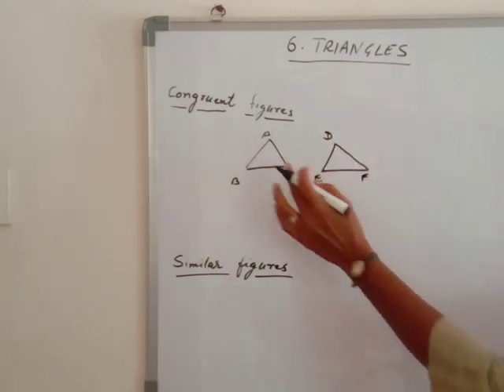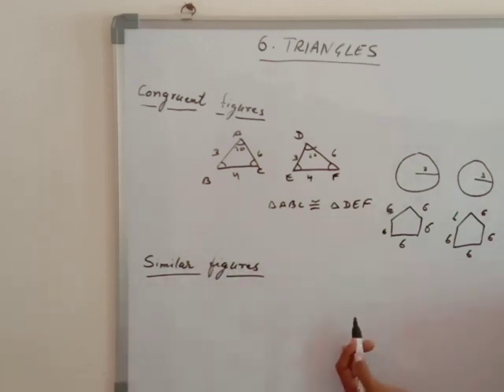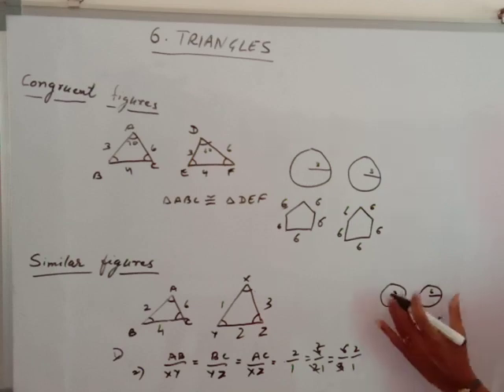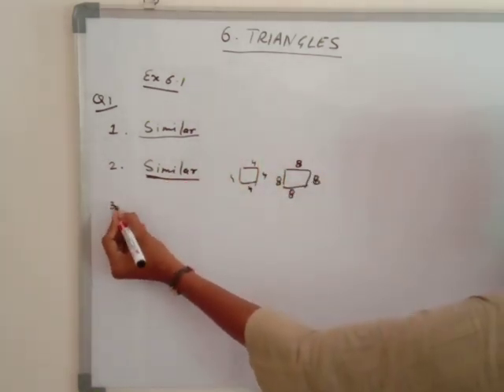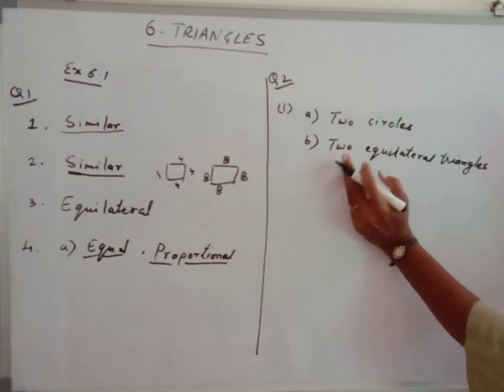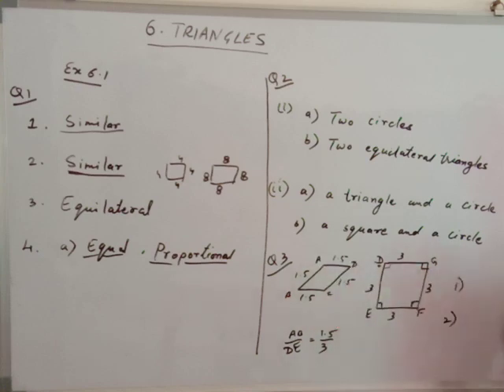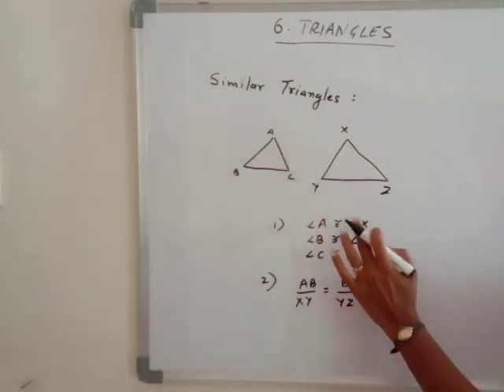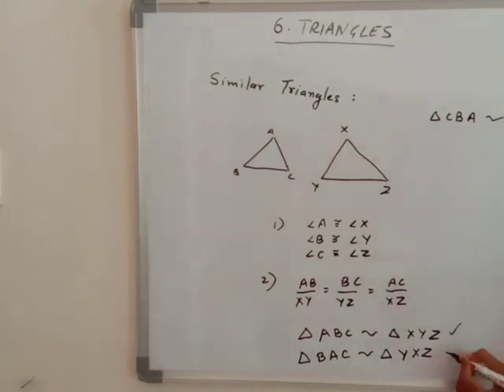NCERT 10th MATHS EX 6.1